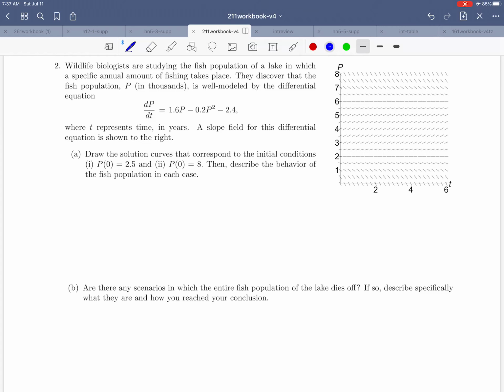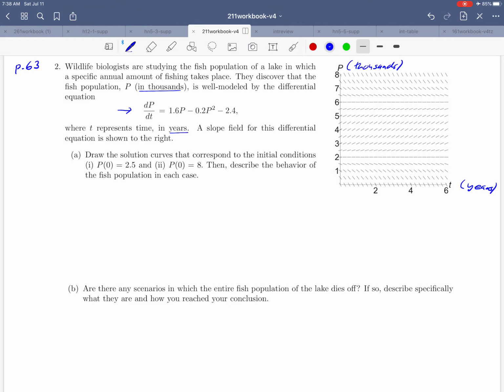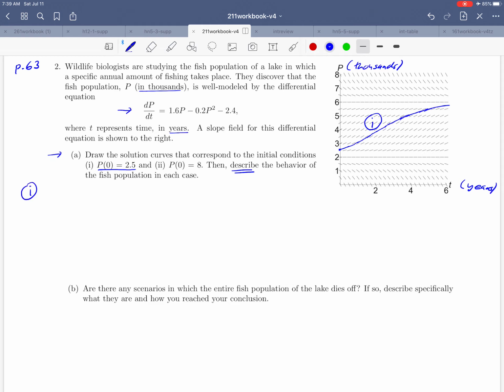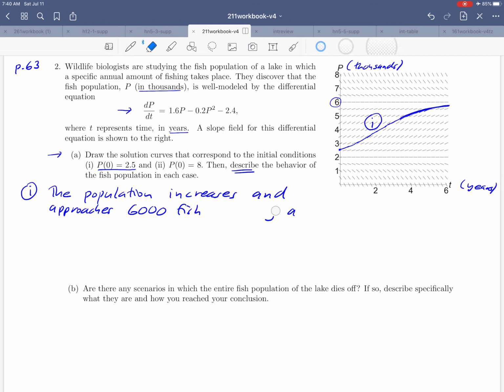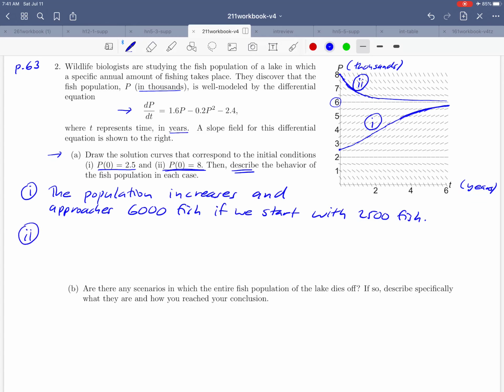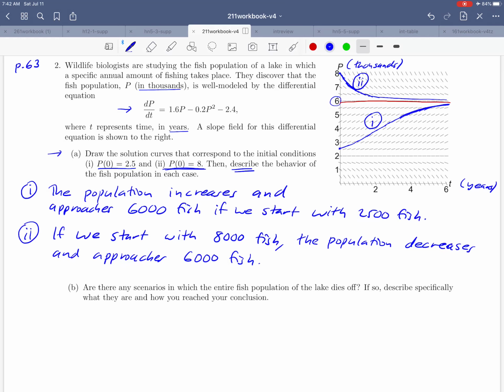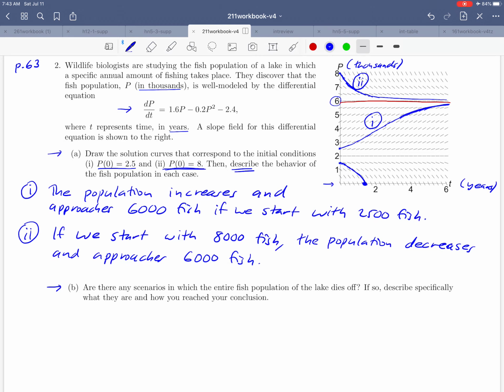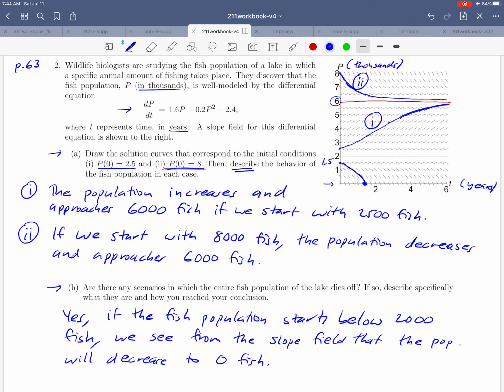Math 211 Section 7.1&2 Exercise 2